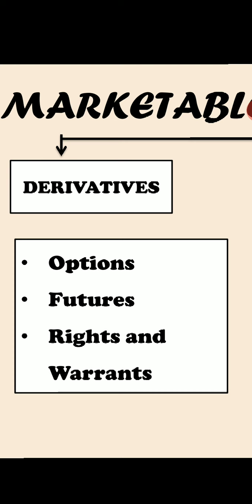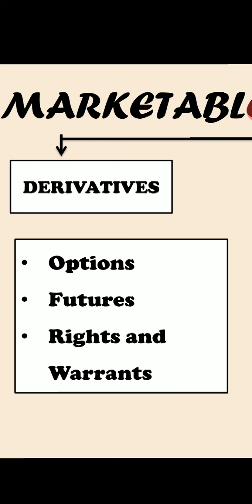Derivatives - Rights & Warrants